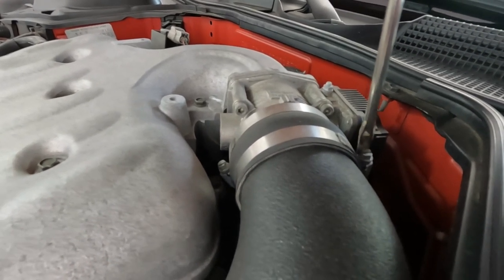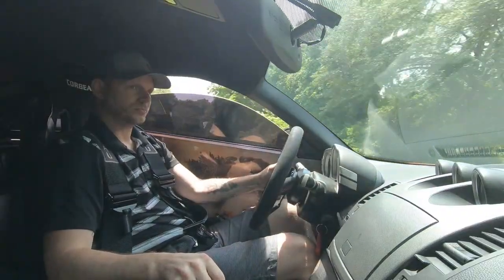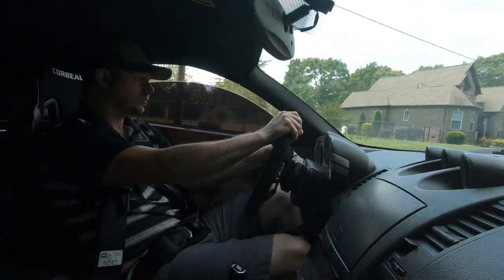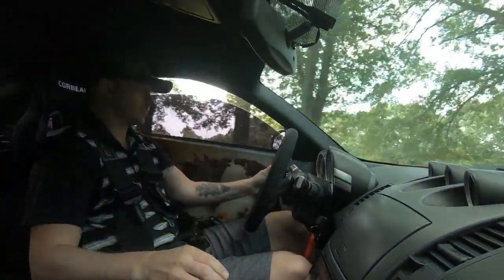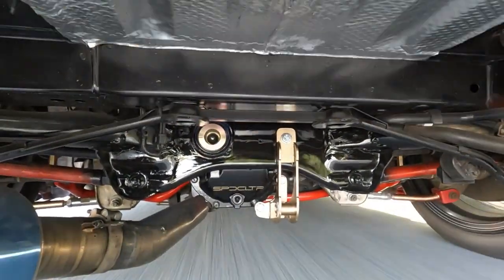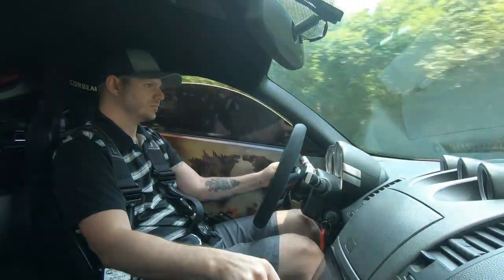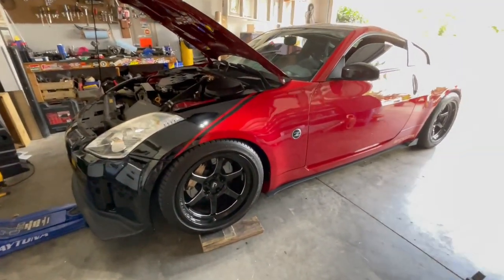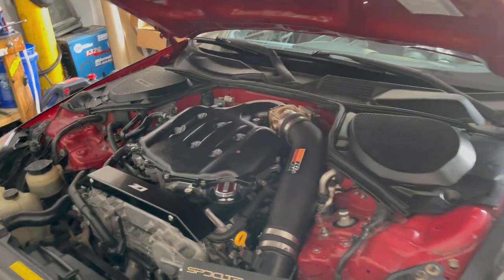350z / G35 Plenum Spacer Review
Watch before you buy a plenum spacer for your G35 or 350z.
Here's my opinion after driving on the z1 plenum spacer.

Video Equipment:
Video Equipment:
GoPro Hero 10
GoPro 10 Media Mod
Sony HX80
DJI Air 2 Drone